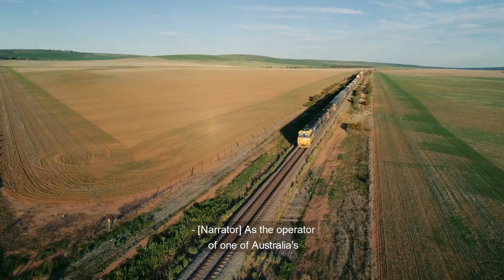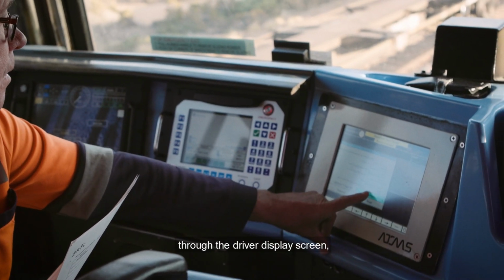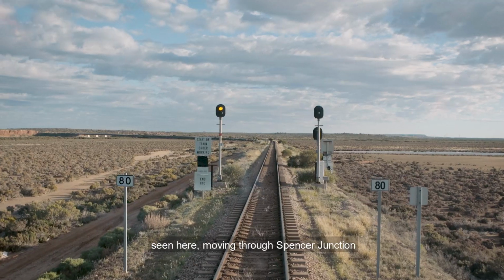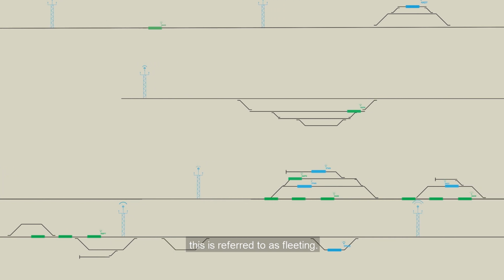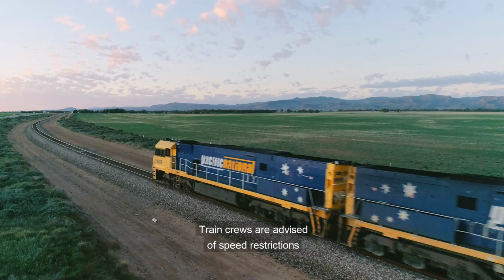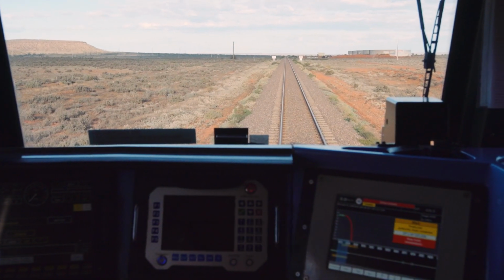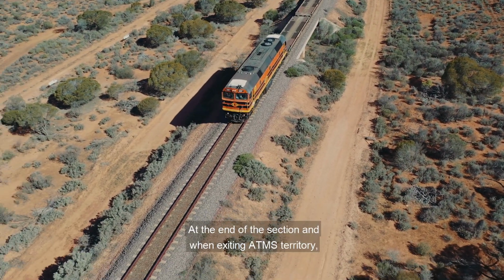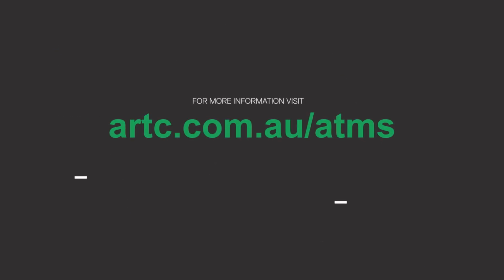ARTC ATMS Final